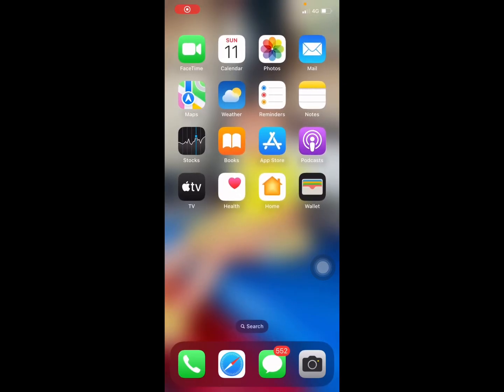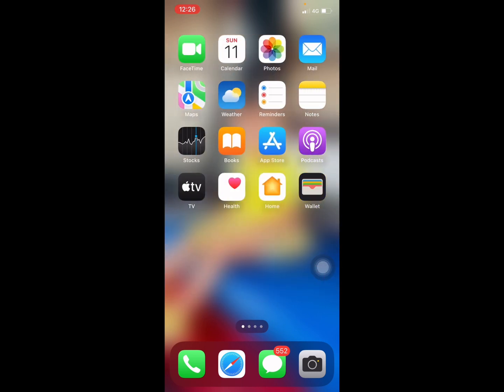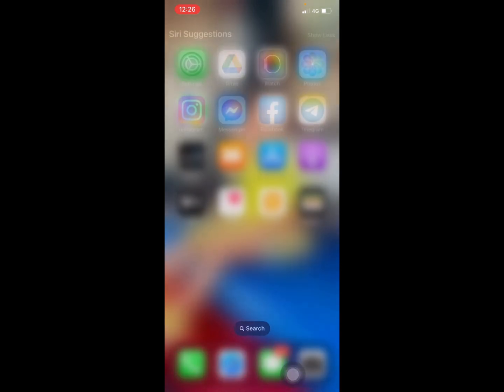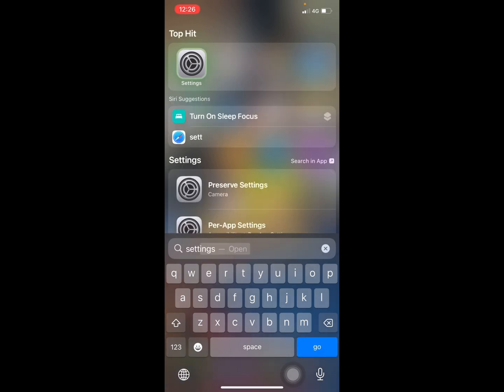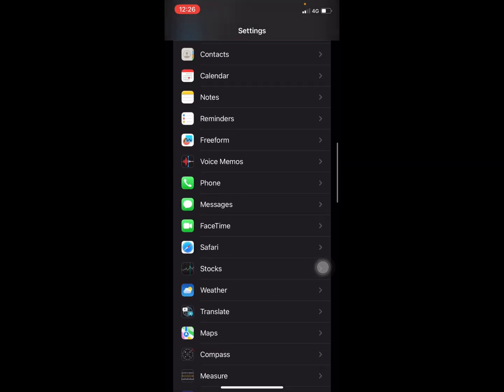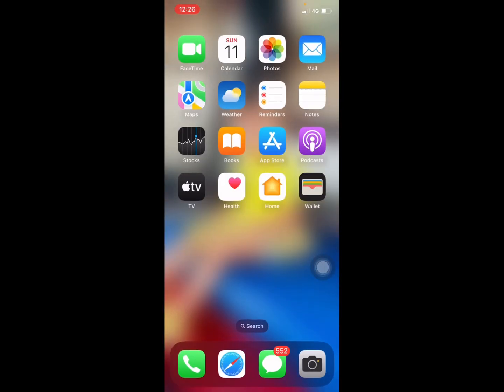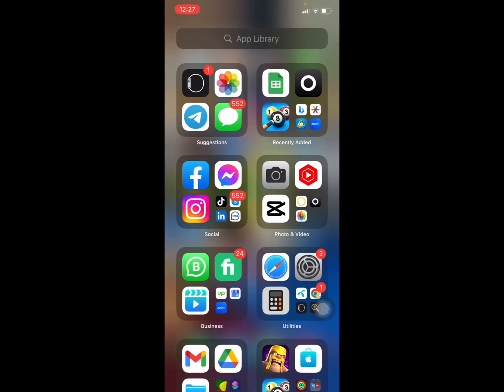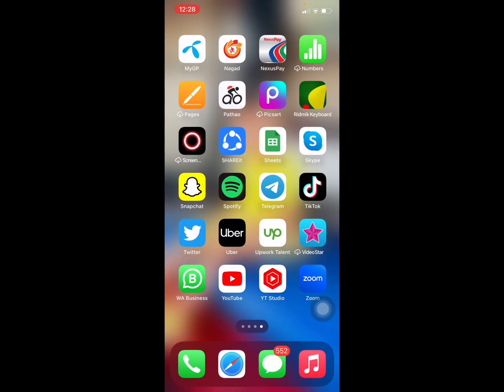Settings icon missing on iPhone | How to Easily Get Settings Icon Back on iPhone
Lost Settings icon on iPhone/iPad and looking for a way to get the icon back? Read on this guide to see how to get the Settings icon back on iPhone/iPad easily.

0:00 Video Start
0:19 Type Setting on Search bar
0:38 Back iPhone setting icon with siri
0:48 Get Back Setting icon on home screen iphone
1:35 Outro